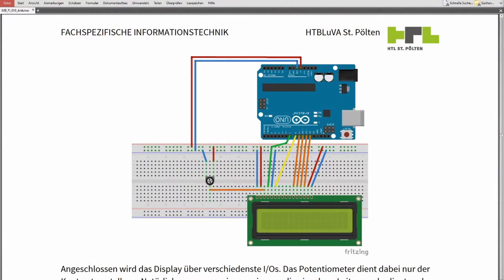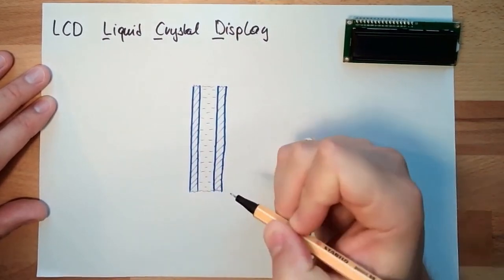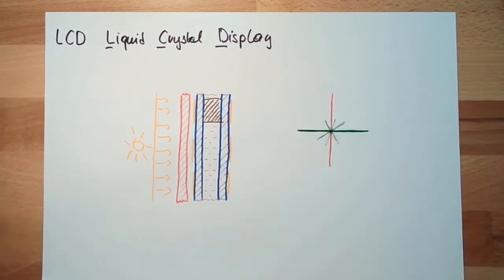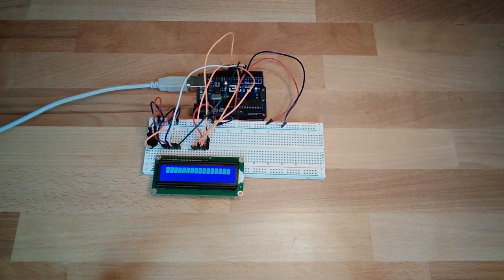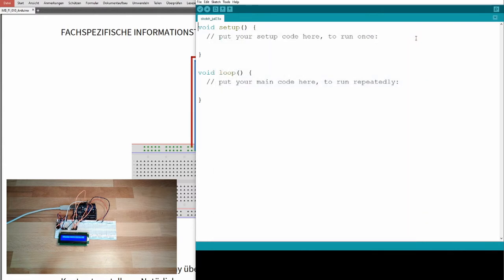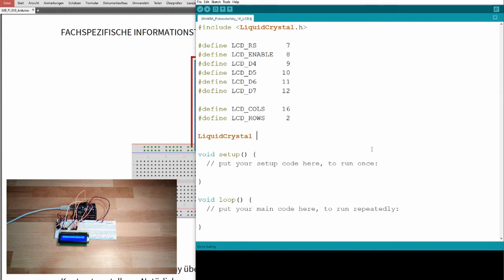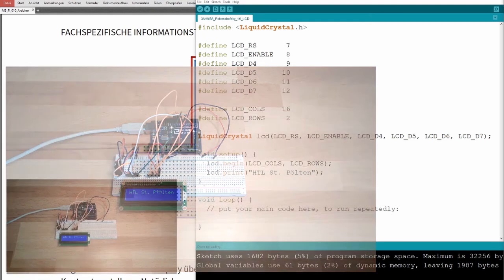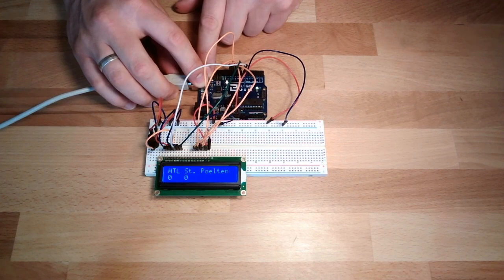Arduino 21: LCD (Old)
This video explains a littel how Liquid Crystal Displays work. We will learn how to use one with our Ardunio and display some data. The library "LiquidCrystal" is used.

Librareis explained:
LiquidCrystal

things explained:
LCD